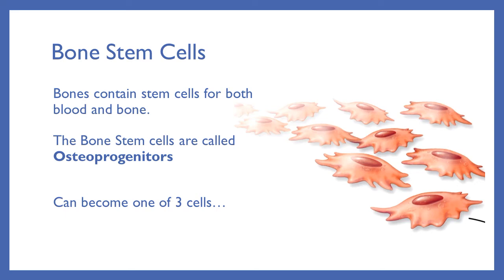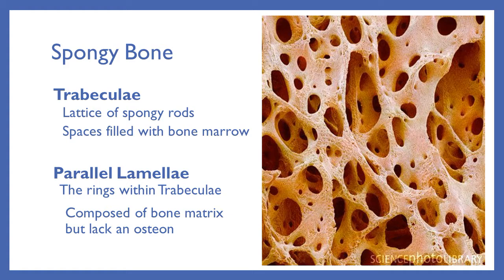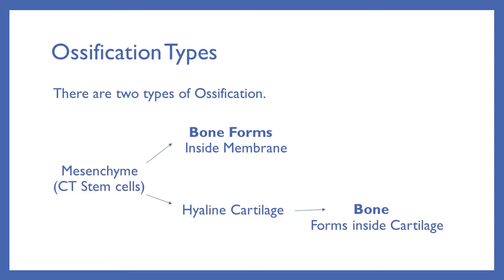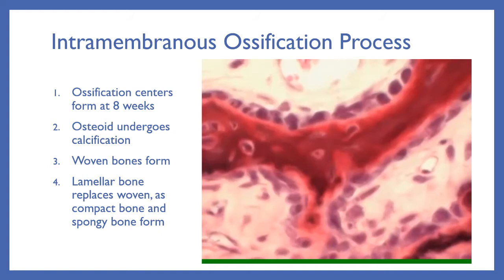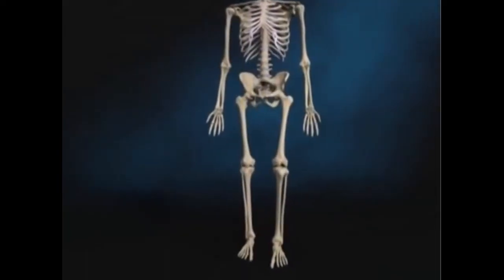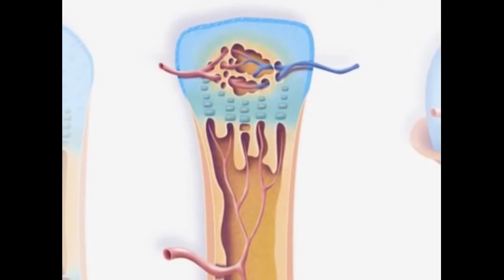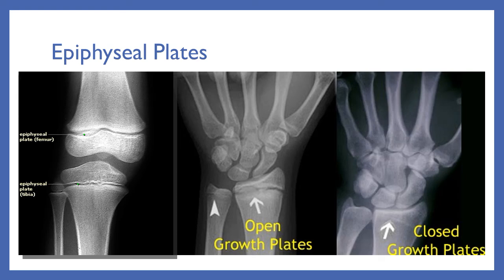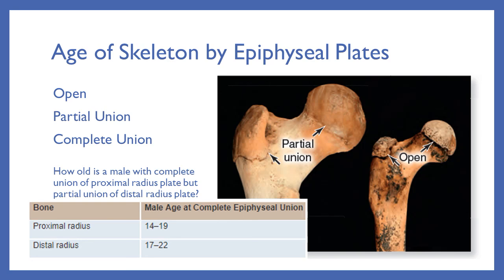Chapter 7 - Bone Part 2 Growth